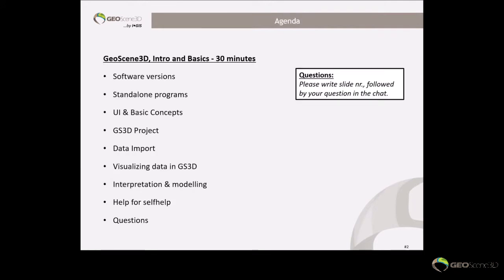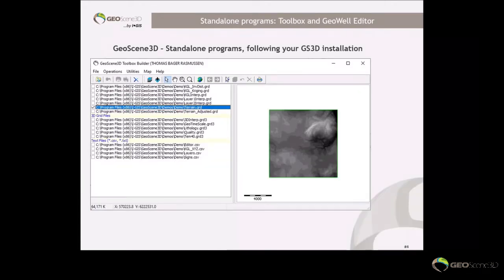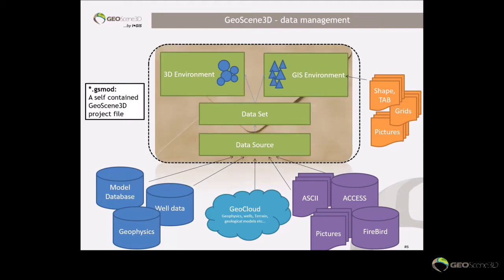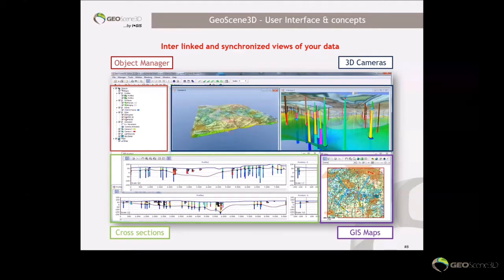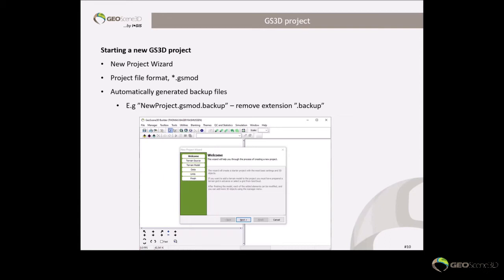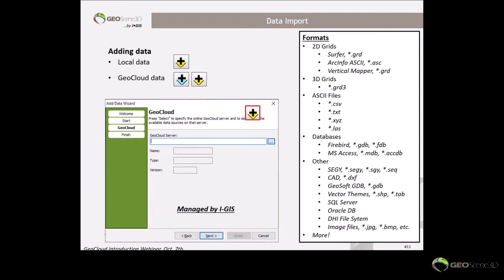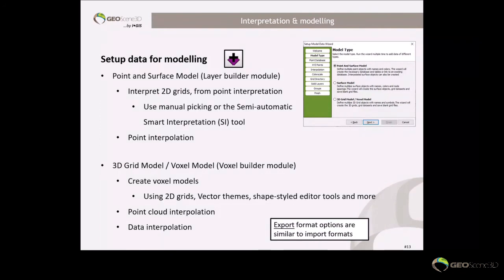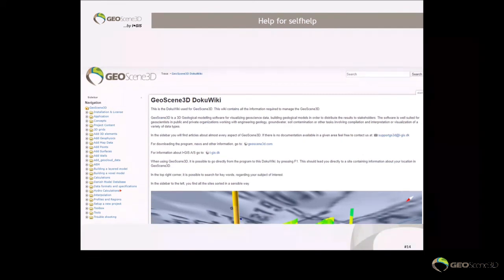GeoScene3D Intro and Basics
Webinar held on Sep. 30th 2020. Without questions and comments.